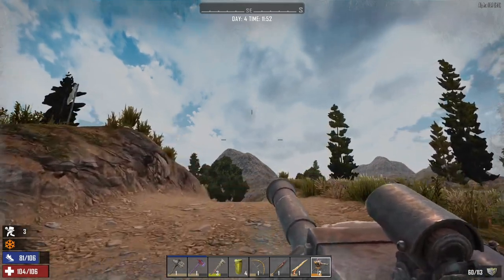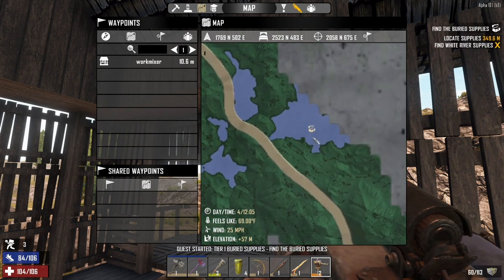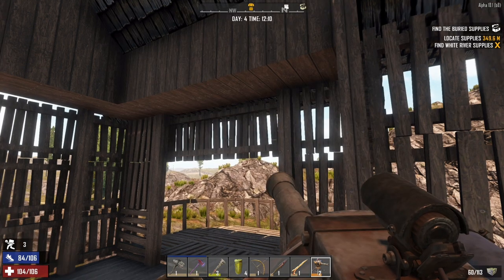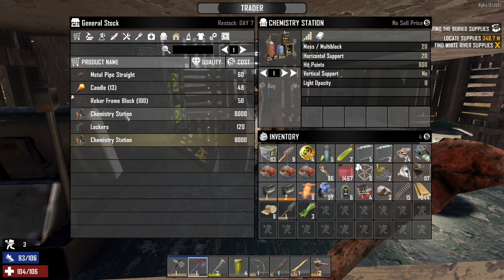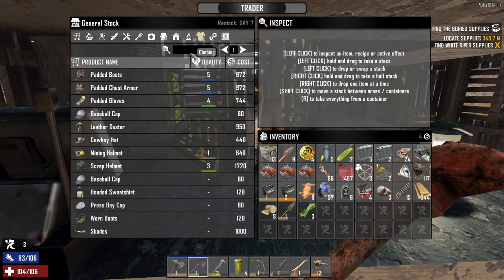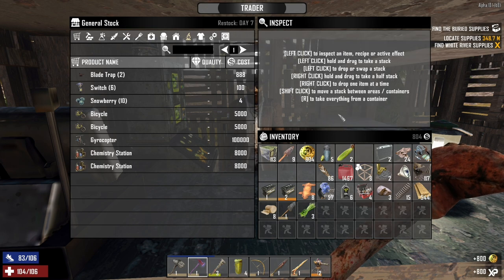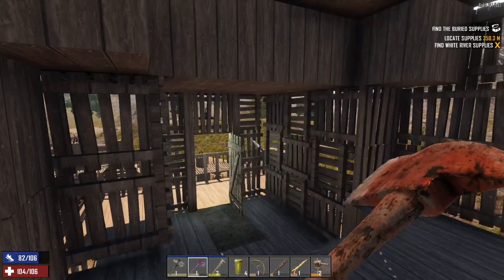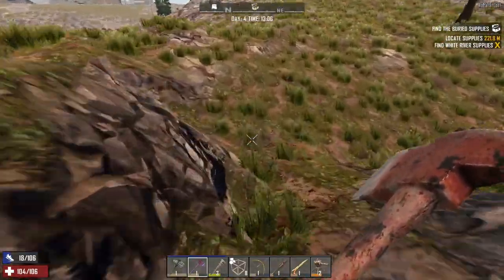7 Days To Die | Alpha 18 Gameplay | I Got The Bicycle!!! (Ep 06)